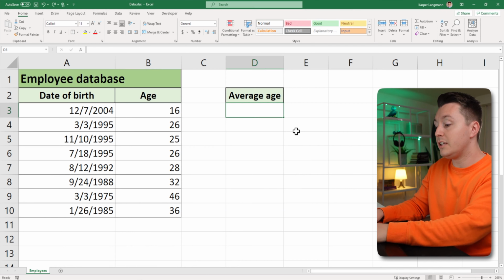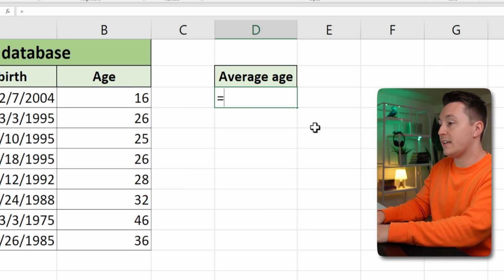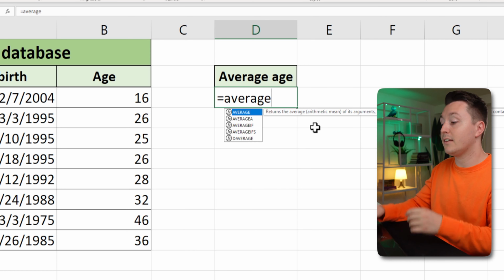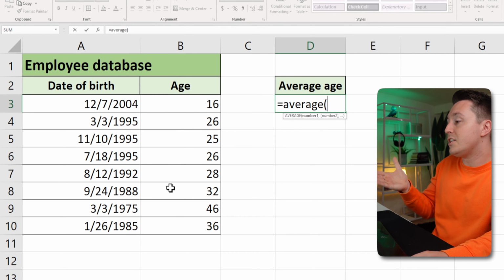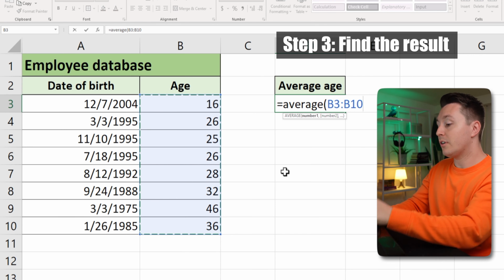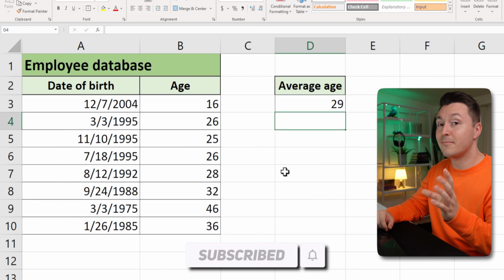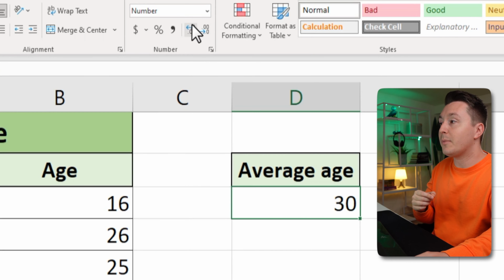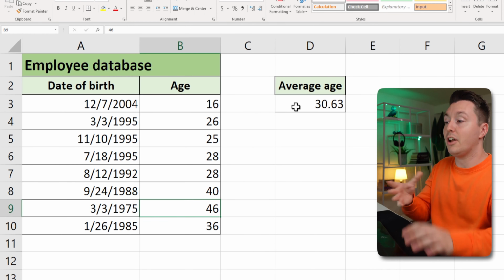How to calculate an average in Excel [in 3 EASY steps]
Learn the simplest way to calculate averages in Excel: using the AVERAGE function.